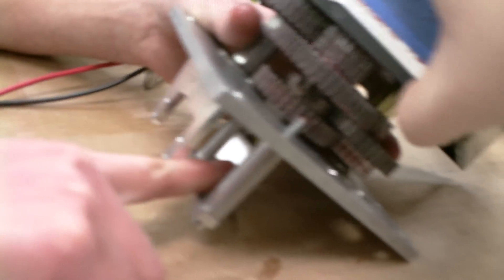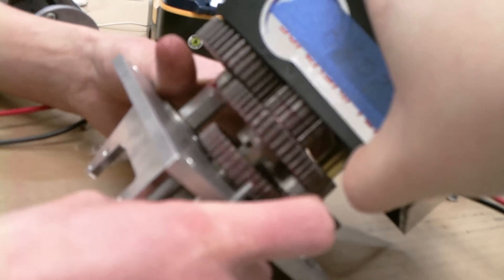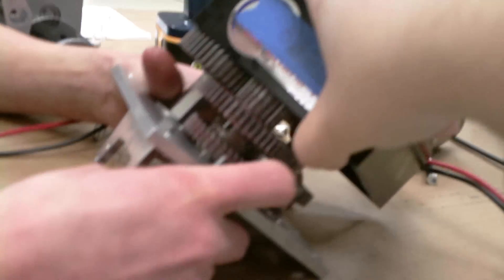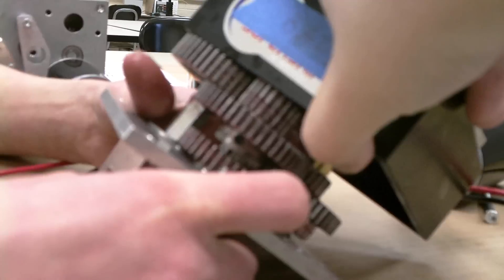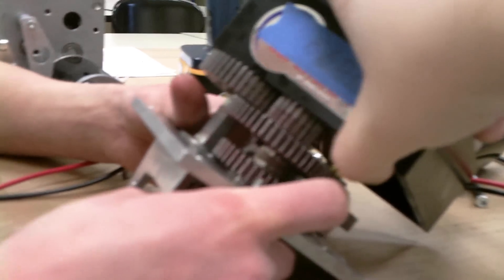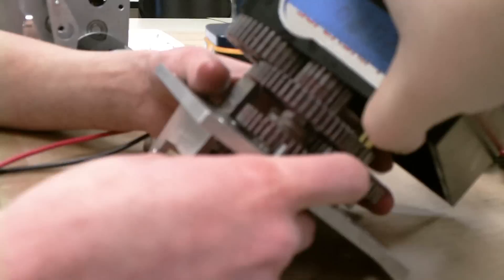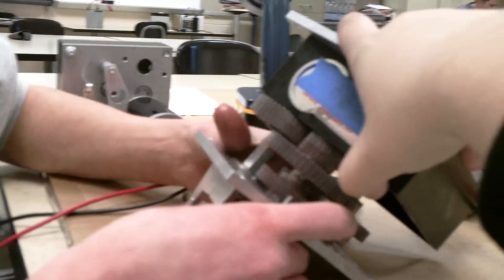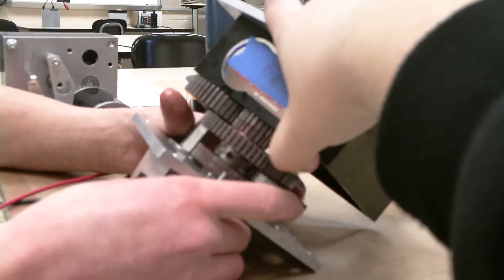Super Shifters Explained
An explanation of the super shifter gearboxes we used on our 2011 robot's drive train.